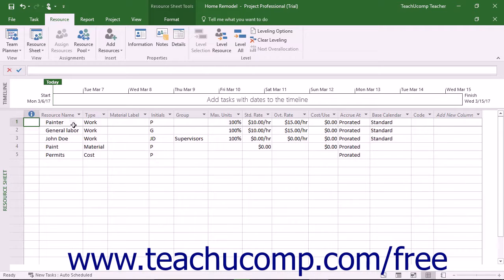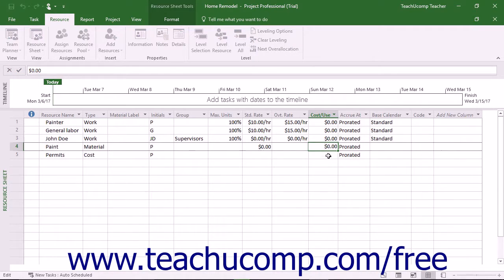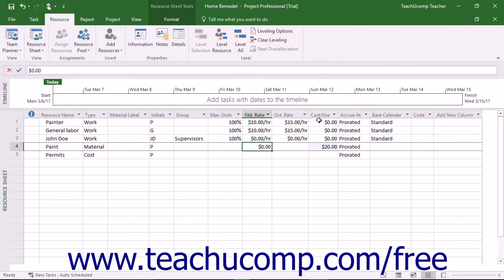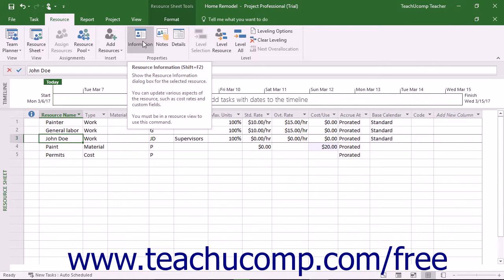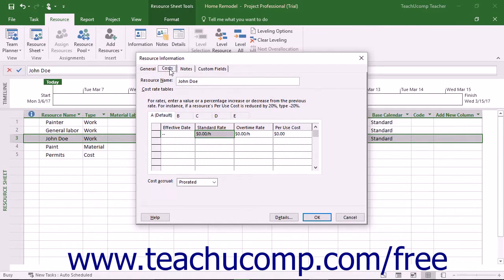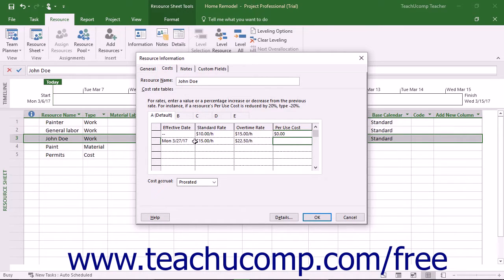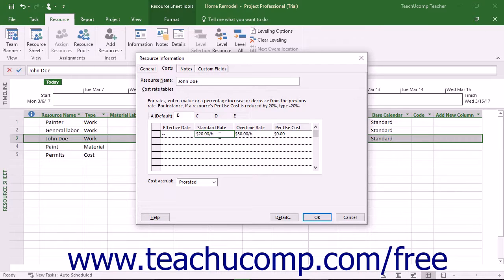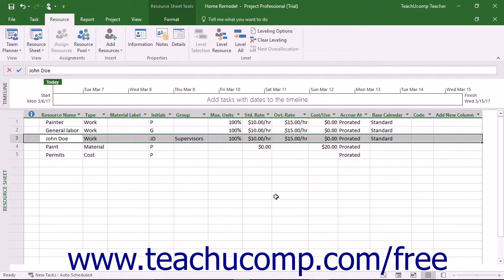Project 2016 Tutorial Entering Costs for Project Resources Microsoft Training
Learn how to enter costs for project resources in Microsoft Project A clip from Mastering Project Made Easy v. 2016. - the most comprehensive Project tutorial available. Visit us today!